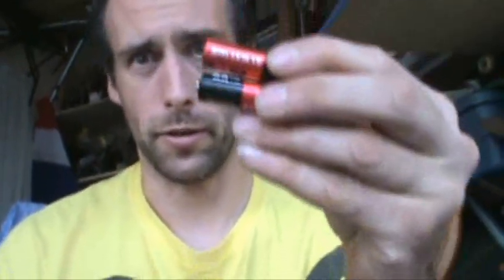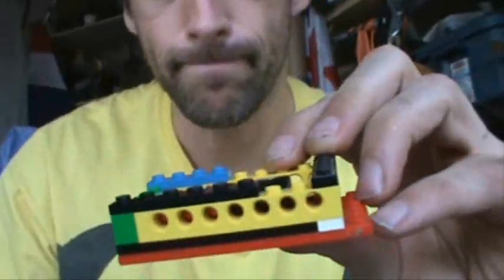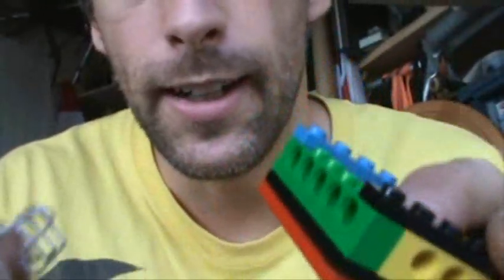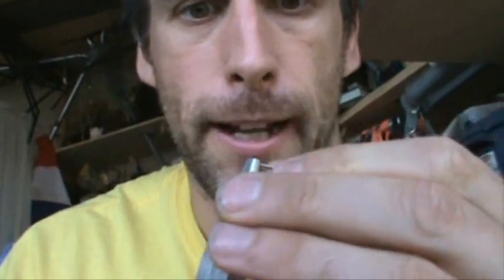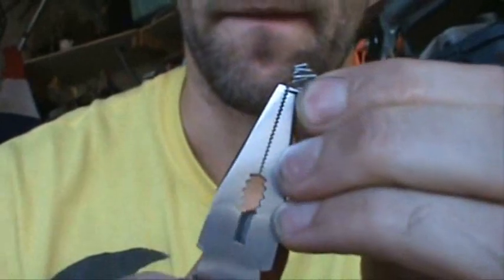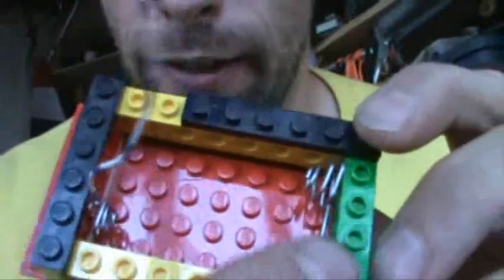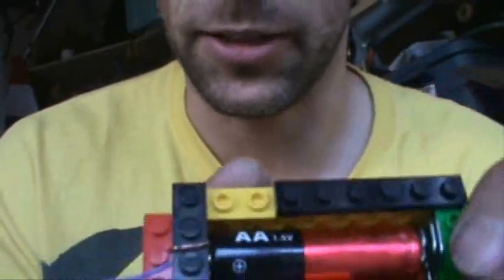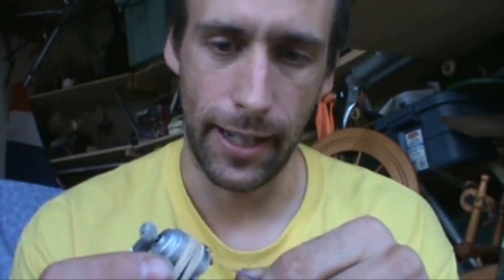Make a Lego battery box with a Paper Clip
Yyyyep!  Have fun, gain mega skills, and have a battery box any time you need one.  :-)